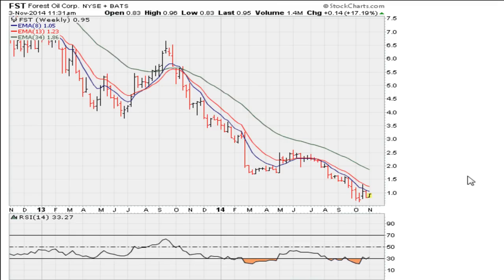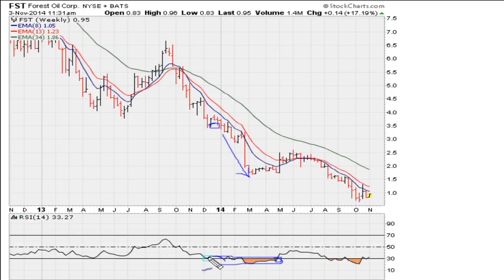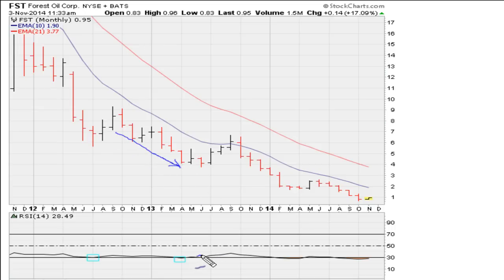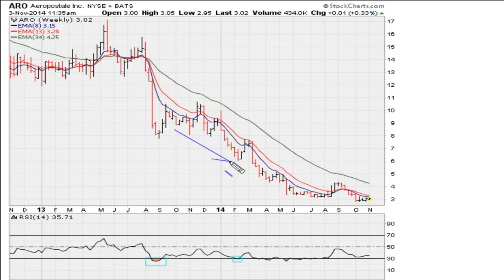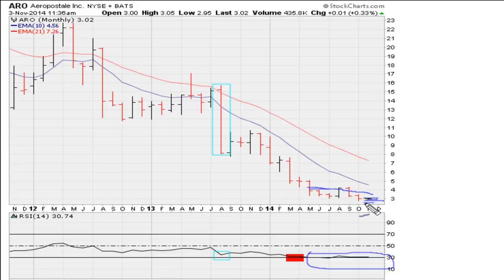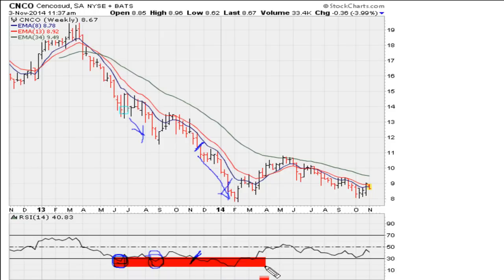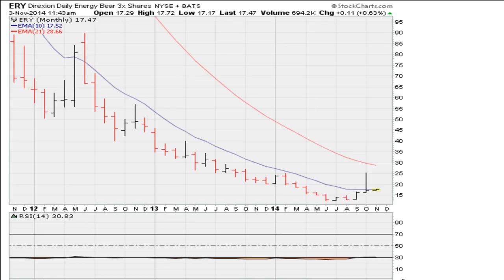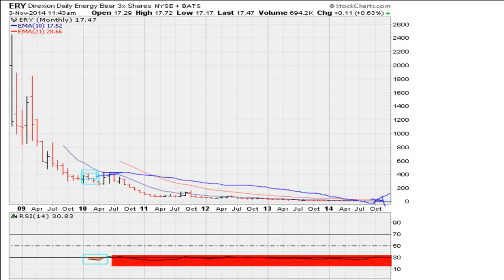RSI 30.9 Warm Up / Foreplay - Bearish Monthly & Weekly - Part 5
This series of videos discusses the need to have stocks at least show a warm up / foreplay session before they engage in an explosive rally.

The visual requirement is for BEARISH set up is very simple: The weekly/monthly RSI needs to have come close to 30.90 (warning signal) then moved back above 30.90 for a while before revisiting the level NEAR or UNDER 30.90. Then you know you have a mega bearish momentum energy pushing the stock LOWER.

FST, ARO, CNCO, NUGT and ERY.

This brief video showcases only one stock that did meet the minimum foreplay / warm up requirements before it dropped to fresh lows.